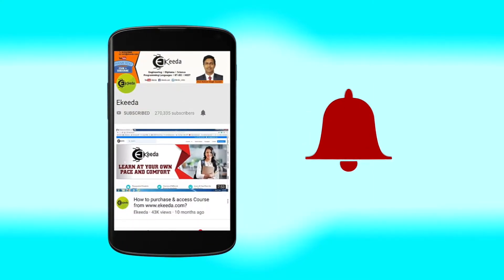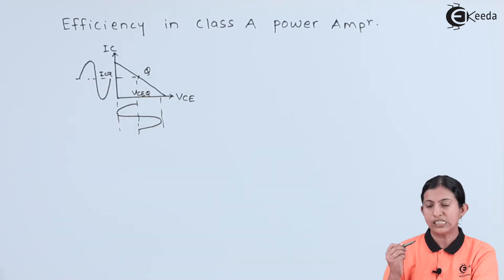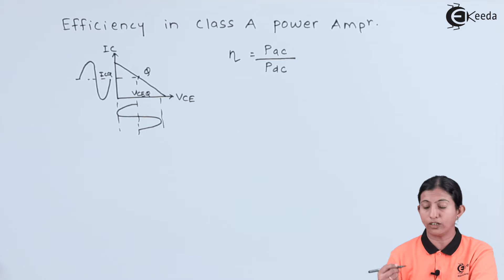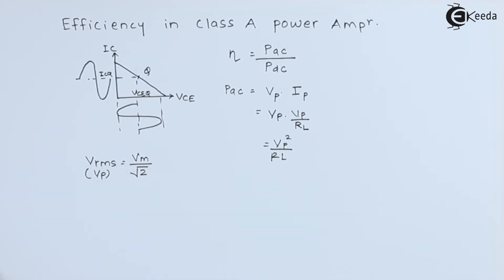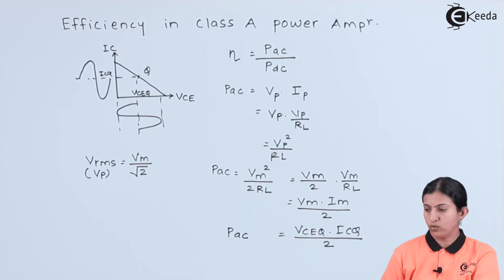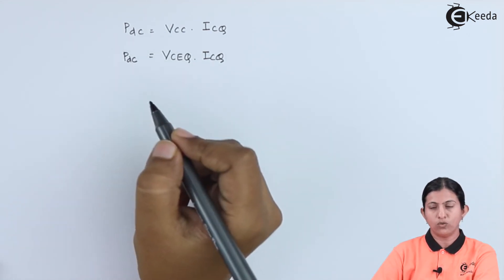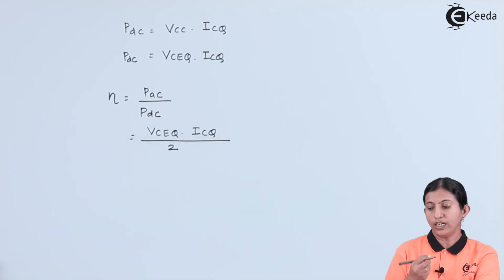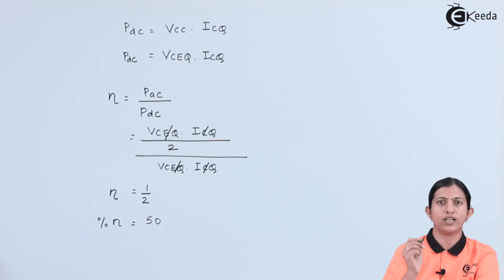Efficiency Calculation in Transformer Coupled Class A Power Amplifier - Applied Electronics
Video Name - Efficiency Calculation in Transformer Coupled Class A Power Amplifier

Chapter - High Power Amplifiers

Happy Learning!